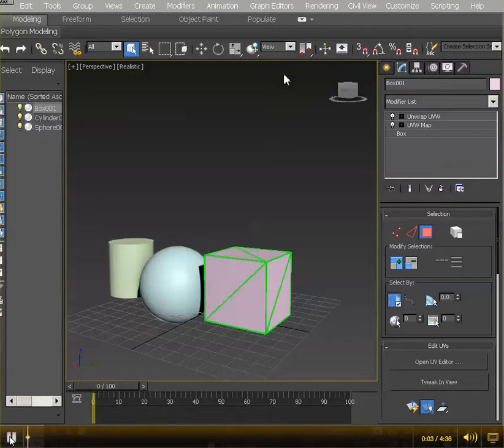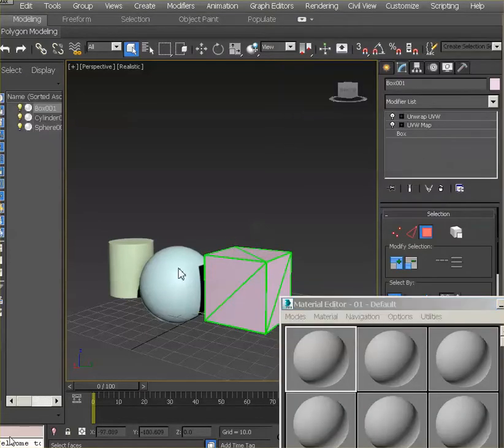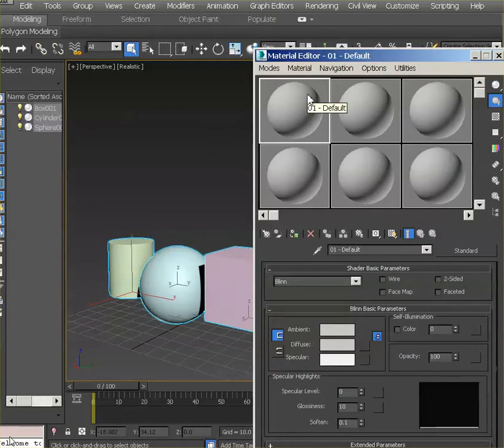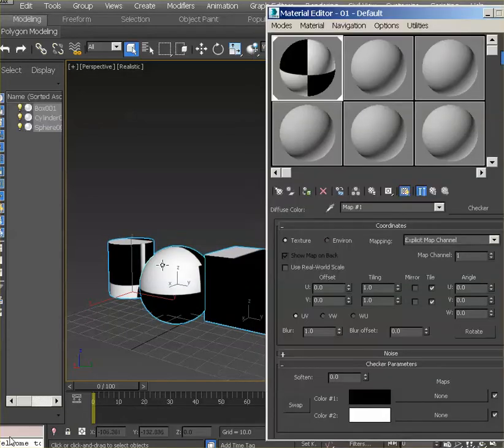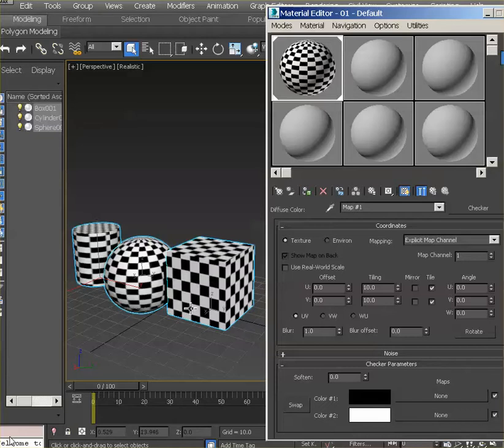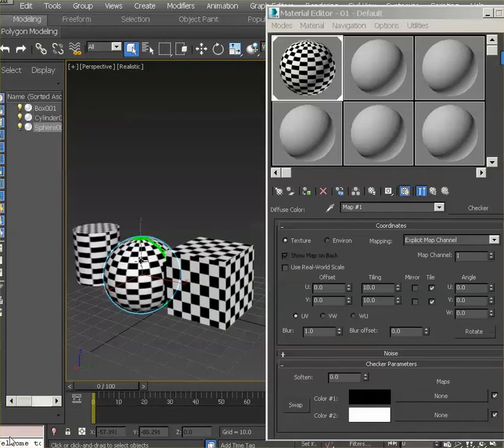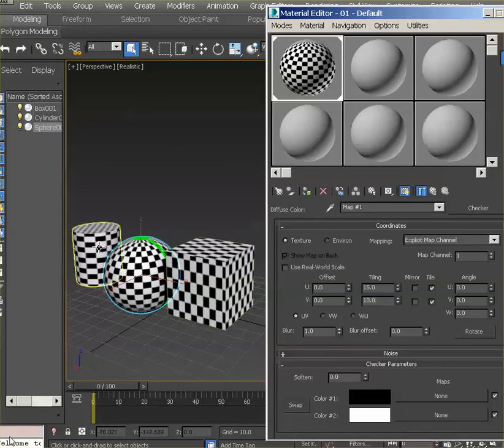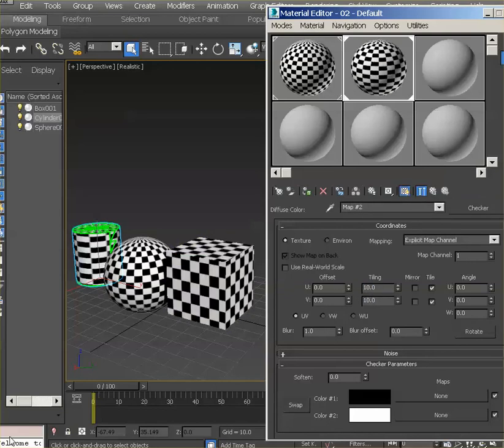3ds Max UV Checker Map Part 3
Introduction to uv mapping basic primitives in 3ds Max.